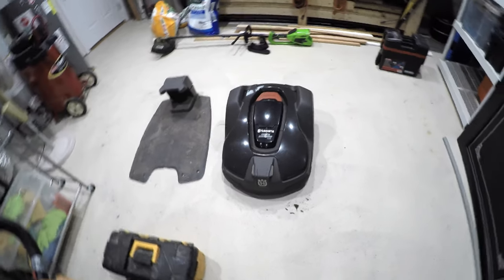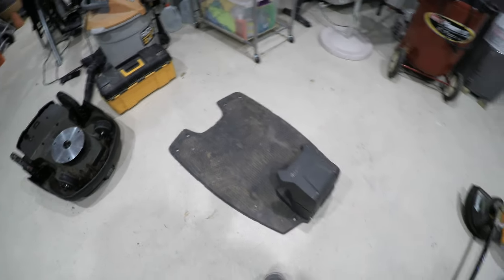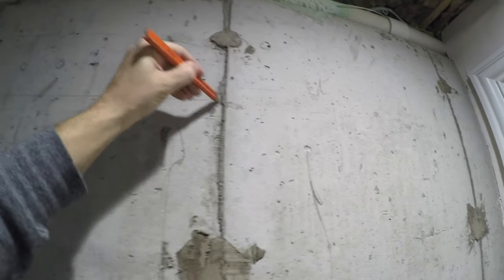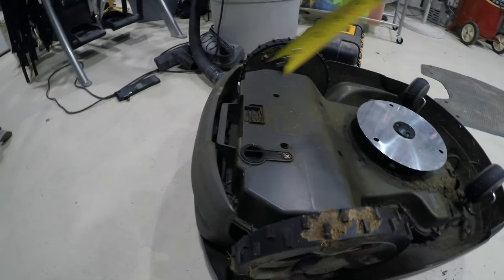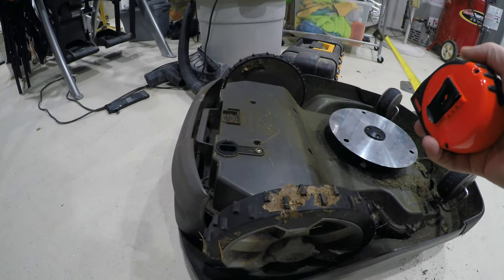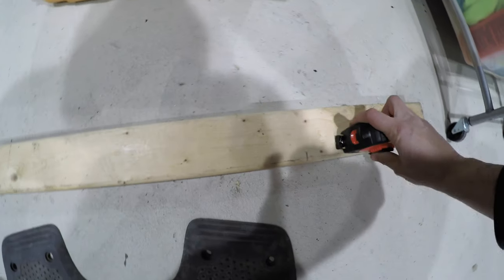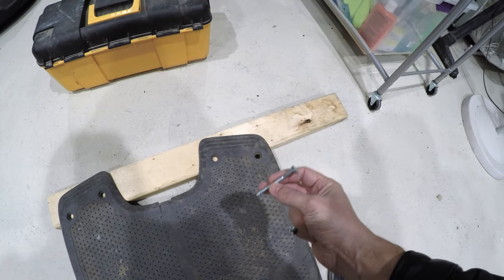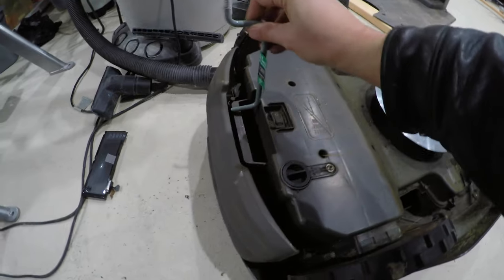Building a Husqvarna Automower Wall Hanger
Here is how I built a wall hanger for our Husqvarna 430x Automower to free up some floor space in the basement during the winter when the mower is indoors.

This video captures the full build of the wall mount including some adjustments made on the fly.

For images of how it turned out you can skip to the end of the video where I've included some stills.